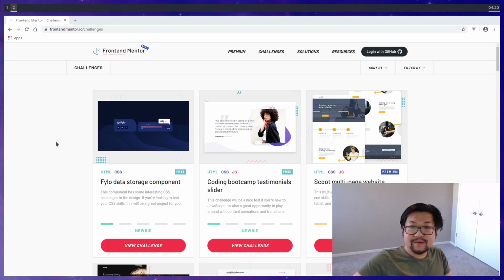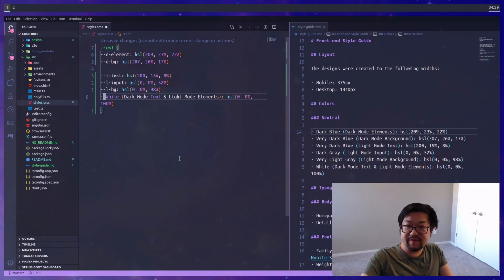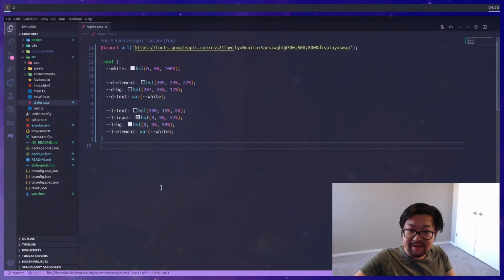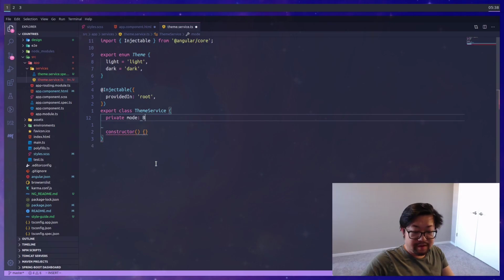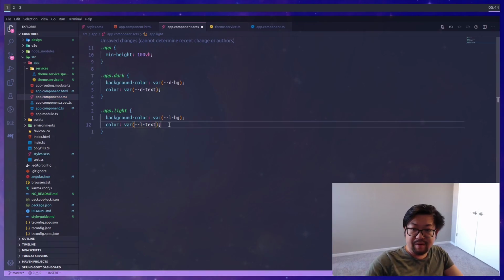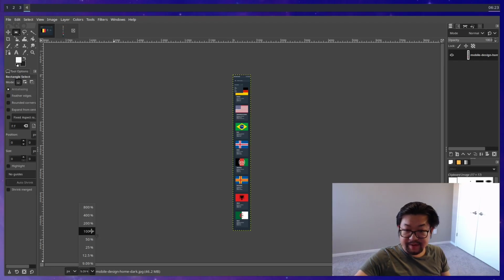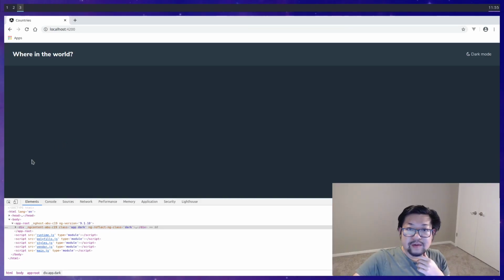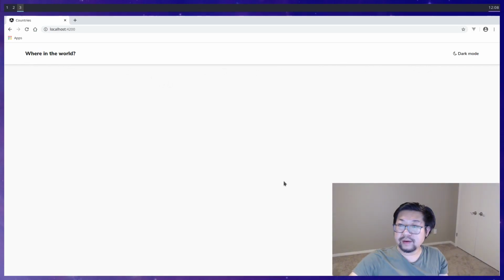Angular Countries - [1] Setup and Theming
In this video we set up an Angular app to do the frontend mentor challenge of the REST countries app and start on the theme switching feature

Links